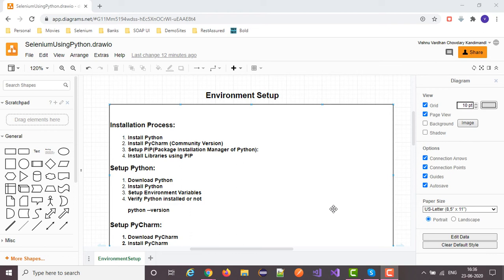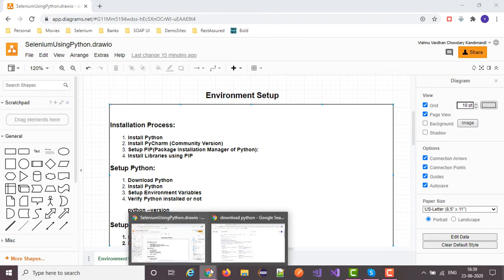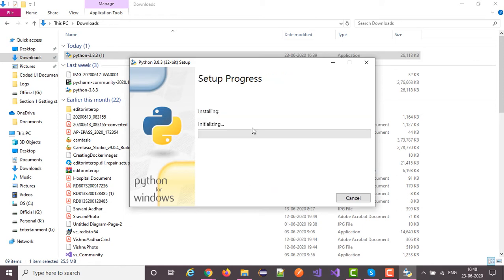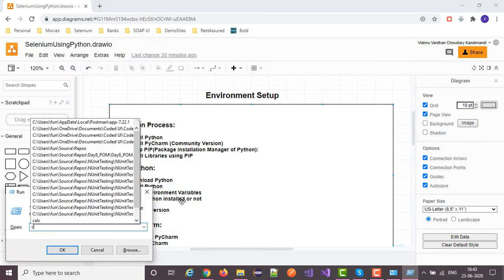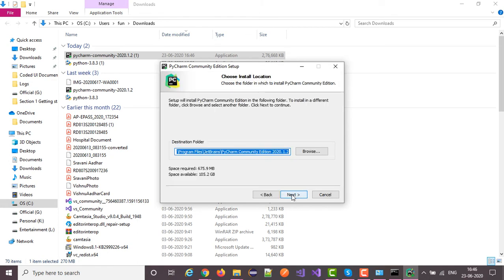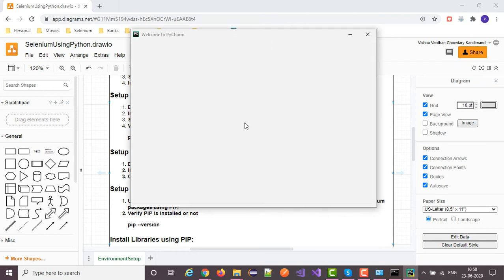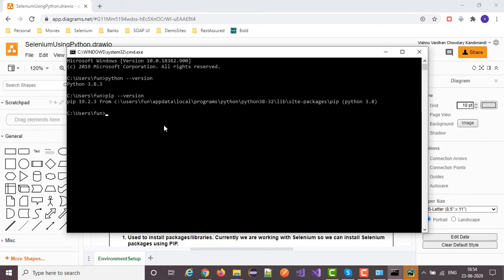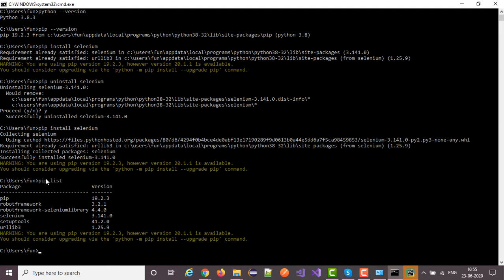Selenium WebDriver using Python | Environment Setup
Installation Process:
    Install Python
    Install PyCharm (Community Version)
    Setup PIP(Package Installation Manager of Python):
    Install Libraries using PIP
Setup Python:
    Download Python
    Install Python
    Setup Environment Variables
    Verify Python installed or not (python --version)

Setup PyCharm:
    Download PyCharm
    Install PyCharm
    Open PyCharm and Create New Project
Setup PIP:
    Used to install packages/libraries. Currently we are working with Selenium    so we can install Selenium packages using PIP.
    Verify PIP is installed or not (pip --version)

    Install Selenium Package using PIP.

pip Commands:
    pip install selenium
    pip uninstall selenium
    pip list

Note: Add Installed package to Project